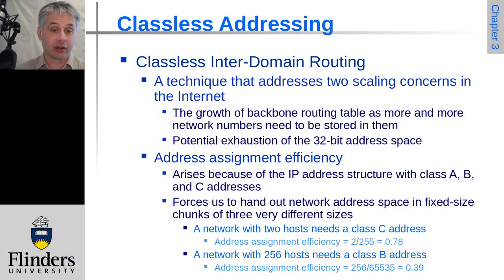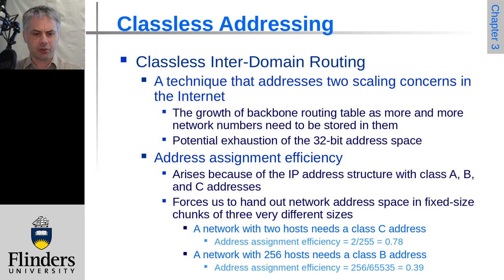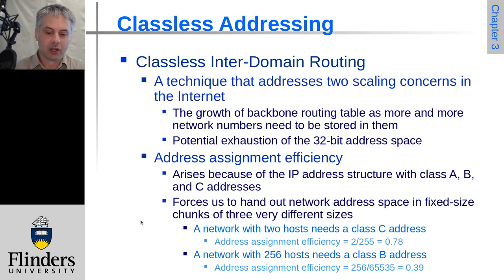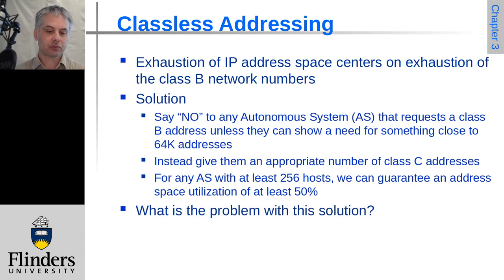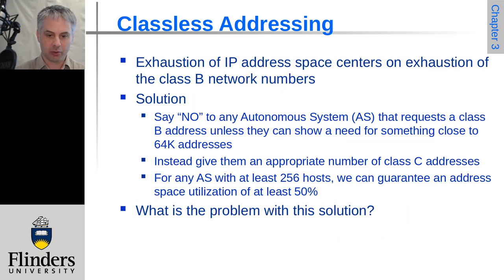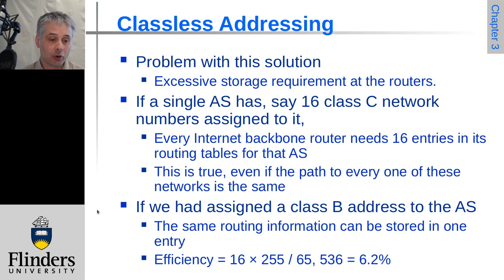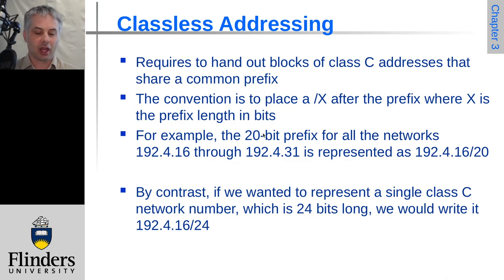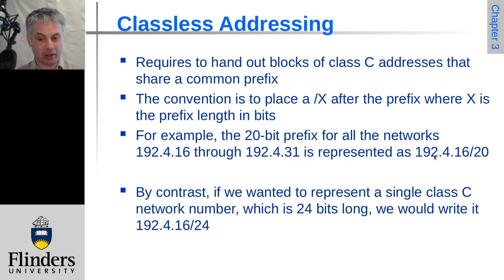Computer Networks: A Systems Approach: Chapter3 Slides 78 to 83